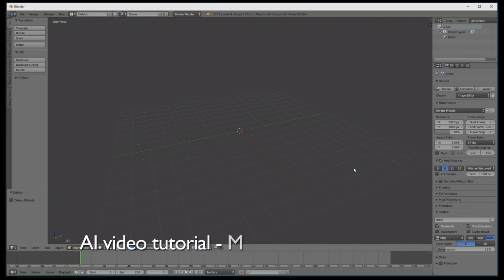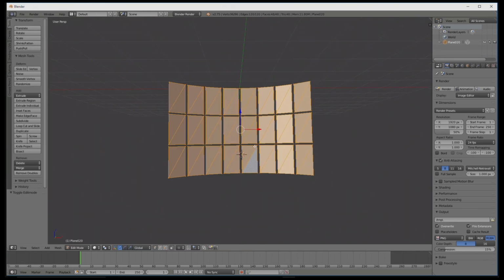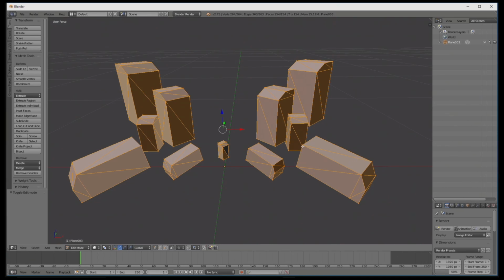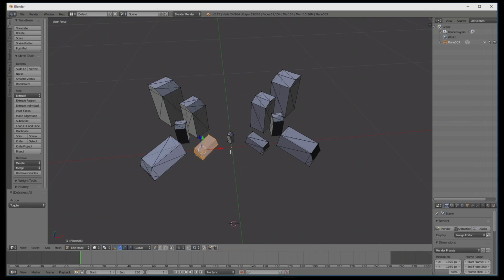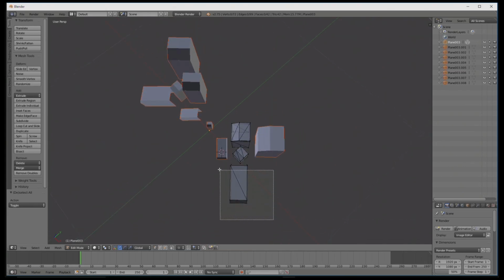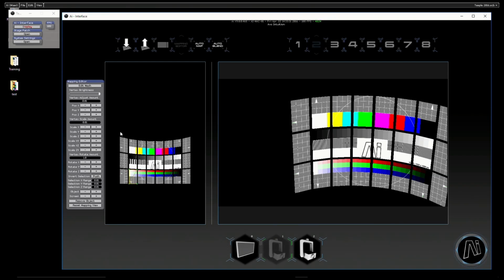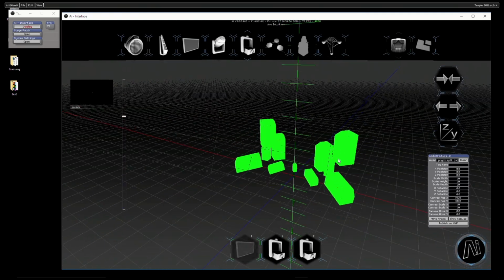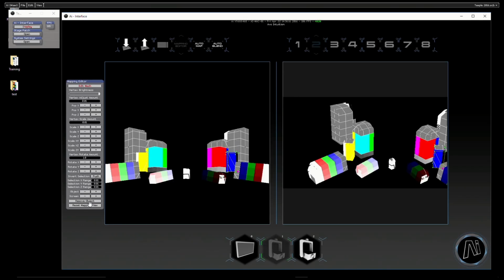Ai - Multi Part Models For Ai